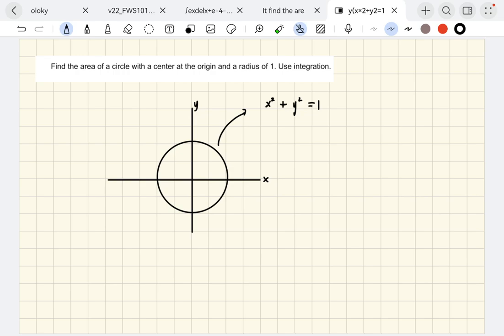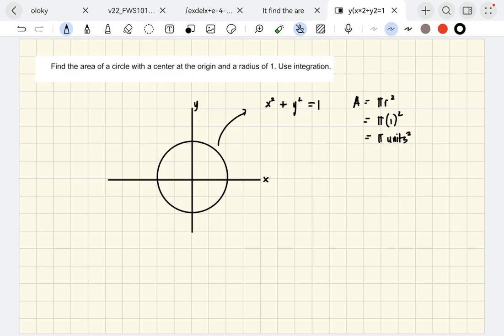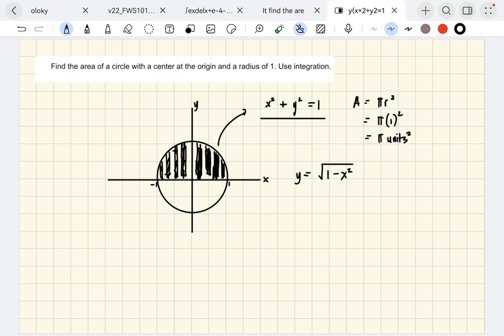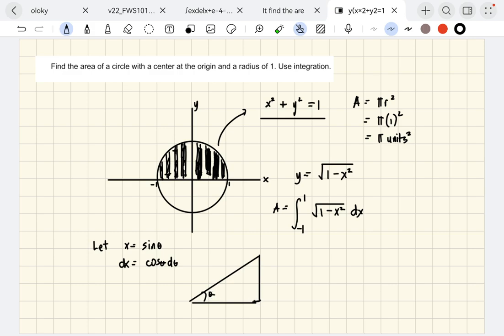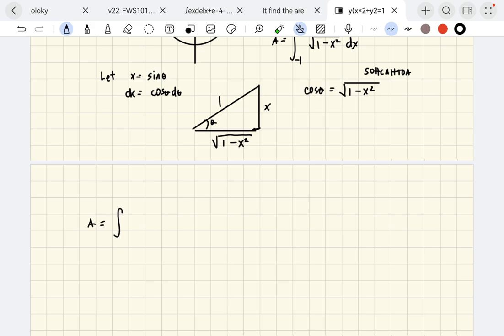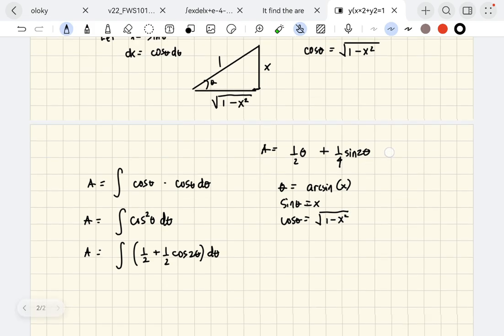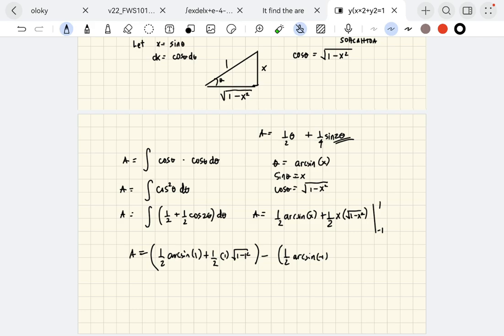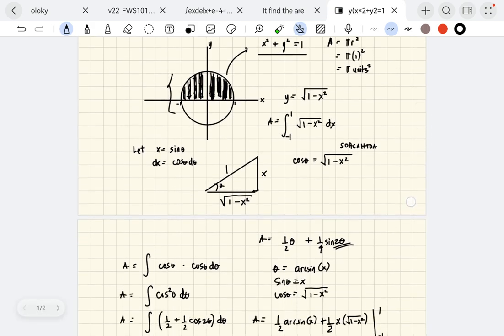Area between Curves